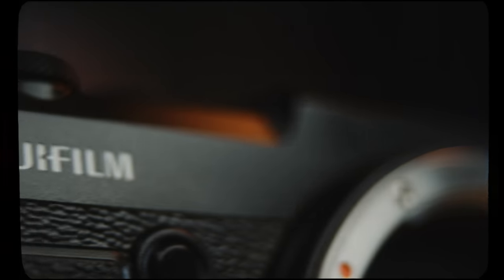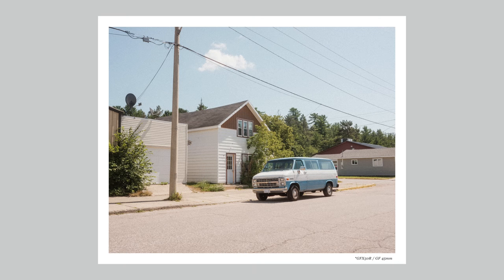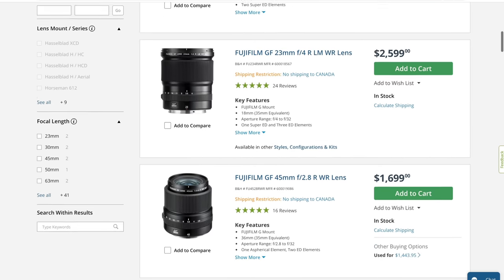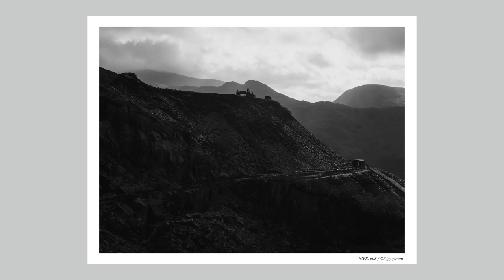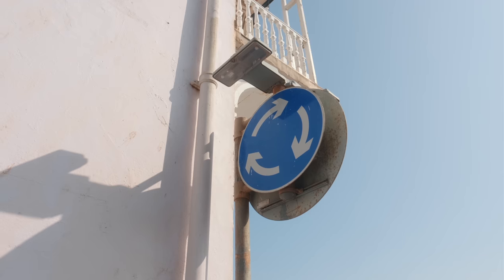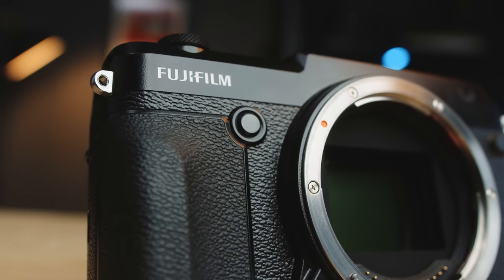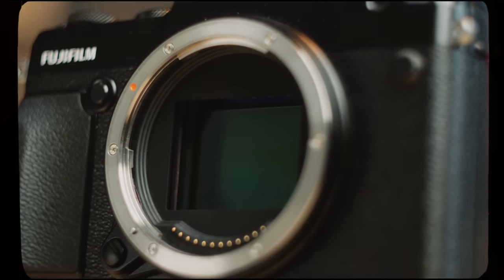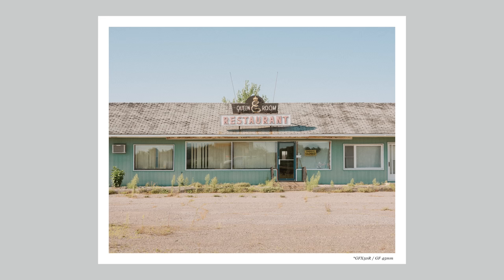6 Months With The Fuji GFX System - A Film Shooter's Review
After roughly six months of shooting with both the GFX50R and GFX100S, I wanted to put together this review to share my thoughts about this digital system, as someone who has worked primarily with film for the past five years. I cover things like image quality compared to film, the medium format sensor and if it has a ‘look’, and if I’d consider switching to the GFX completely.

Intro: 00:00
Why the GFX?: 00:48
Medium Format Sensor Benefits: 02:13
Lenses: 03:57
Sponsor Message: 04:54
Lenses Continued: 05:45
Image Quality: 8:45
GFX Image Compared To Film: 10:56
Dislikes: 12:15
Final Thoughts: 13:27

Fuji GFX 50R
Fuji GFX 100S
Fuji GF 50mm 3.5
Fuji GF 35-70mm
Fuji GF 32-64mm
Mitakon 65mm f1.4
Pentax 645 A 45mm f2.8
Pentax 645 A 75mm f2.8
Contax Zeiss CY 45mm f2.8
Kipon P645 to GFX Adapter
Kipon EF to GFX Adapter